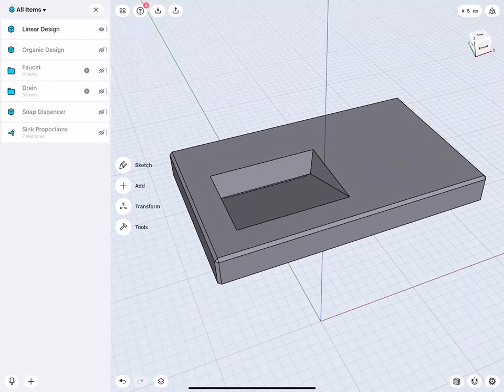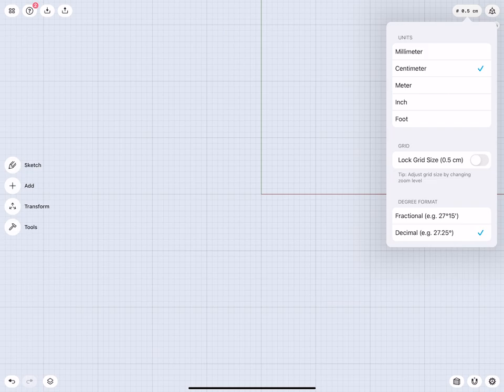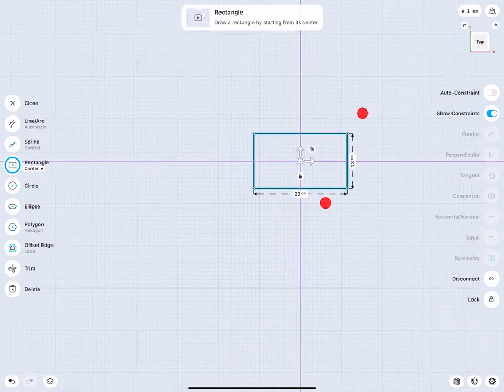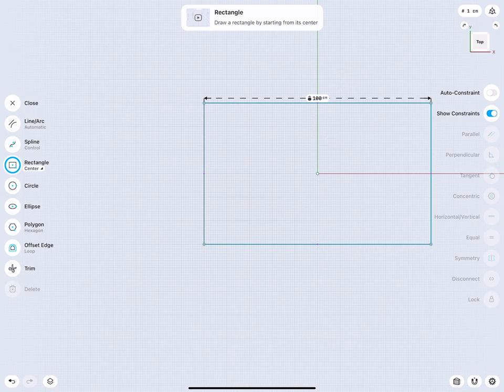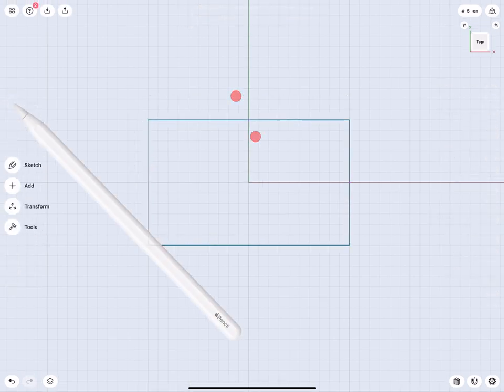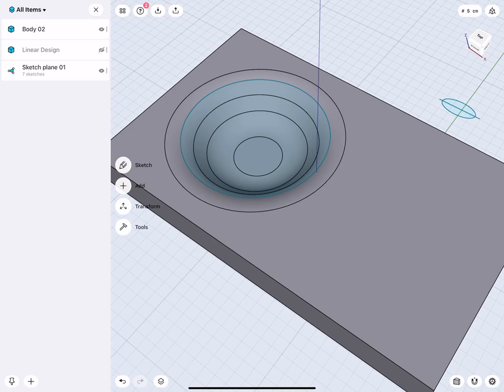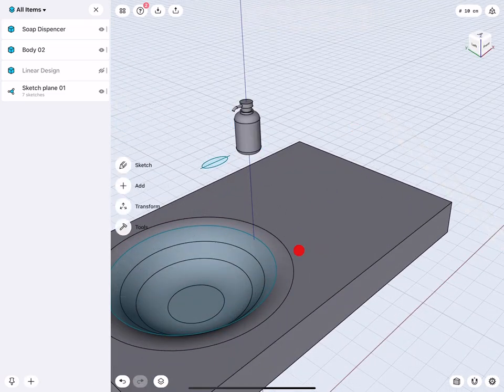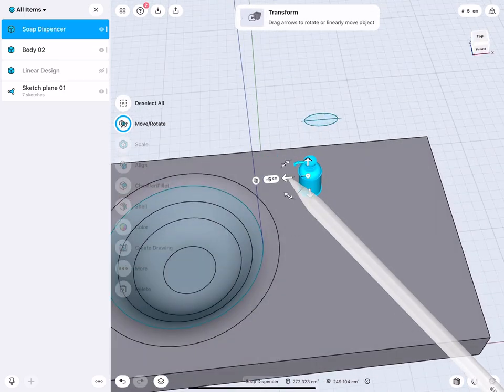3D modeling a bathroom sink, Part 1 | Shapr3D step-by-step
The next on our step-by-step 3D modeling tutorials is a bathroom sink. Wayne State Industrial Design Professor Claas Kuhnen shows how to custom design and style a linear and an organic sink with Shapr3D, as well as how to import external 3D files in your workspace. Adding a faucet, a drain, and a soap dispenser to the 3D model will help better position all the openings. Use the Boolean commands to add or remove material, and manipulate edges and faces with the Translation and Fillet tools.

Chapters:
0:00  Introduction
Start
0:41 Scene SetUp
0:55 Sketch Layout
4:30 Modeling Raw Sink Template
Linear Sink Version
4:38 Overview
5:25 Sketching the sink position
6:25 Cutting the sink opening
7:00 Styling the sink shape with moving and rotating edges and faces
8:40 Adding an outflow slot
12:11 Chamfer edges
12:24 Shell the design
Organic Sink Version
15:12 Overview
15:55 Sketching the sink position
16:10 Cutting the sink opening with a draft angle
16:33 Styling the sink shape with filleting edges
Adding a Soap Bar Cavity
17:40 Adding a soap bar cavity
18:00 Add a sketch
18:50 Revolve the cavity volume
19:00 Move cavity volume into position and boolean subtract
20:10 Move soap bar cavity close to the sink and finish with a fillet
Adding a Soap Dispenser Holder
21:35 Importing a soap dispenser reference models
23:10 Add a center axis and construction plane
24:04 Add a soap dispenser rim sketch
24:57 Revolve the rim and fuse to the sink body with boolean union
25:44 Blend the rim to the sink body by filleting the new edges
Adding A Push and Seal Drain
27:30 Importing a sink push and seal drain reference models
28:03  Cleanup
28:30 Position model via align tool
31:30 Cutting drain pipe hole into sink
Adding A Faucet
33:30 Importing a Faucet reference models
33:43 Cleanup
34:15 Position models via align tool
Finishing the Design
37:00 Fillet the sink body edges
37:20 Shell the the design
37:29 Fill in material by deleting faces
38:00 Cut the pipe opening for the faucet

Shapr3D is the world's first professional 3D CAD made for an iPad Pro and Apple Pencil, now also available on macOS. It offers you a quick but precise way to create 3D models. It is widely used by engineers, industrial designers, jewelry designers, 3D hobbyists, and architects.